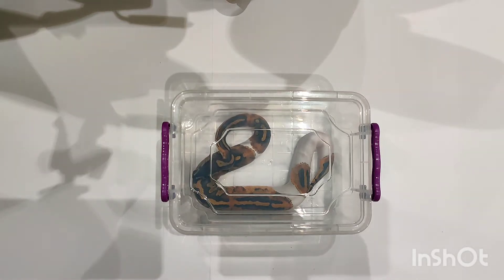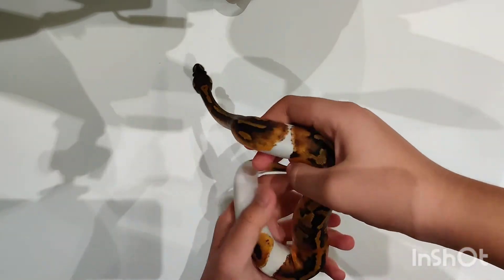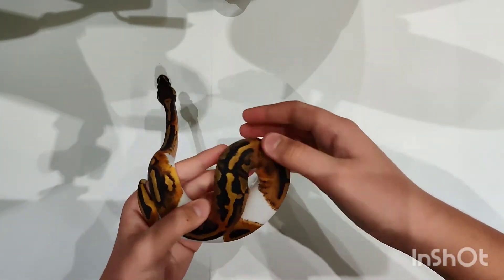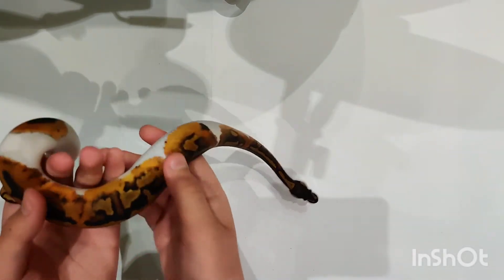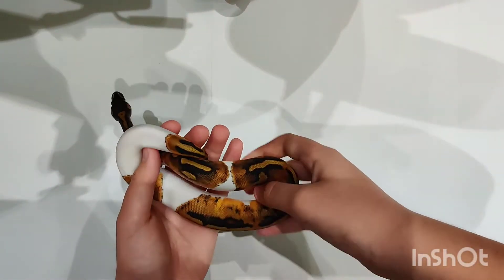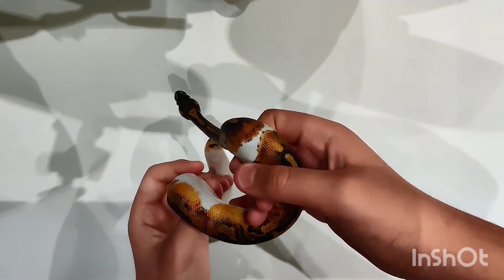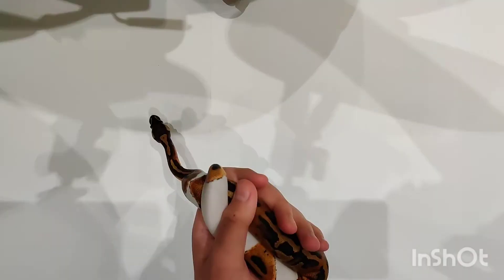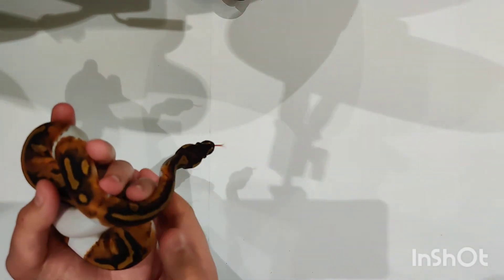MY NEW PIED POSS LC BLACK MAGIC BALL PYTHON!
In this video I showed my new pied poss. LC black magic ball python! Hope you enjoyed it!